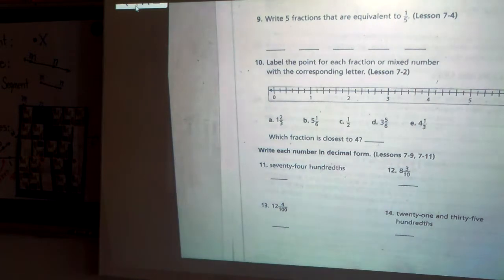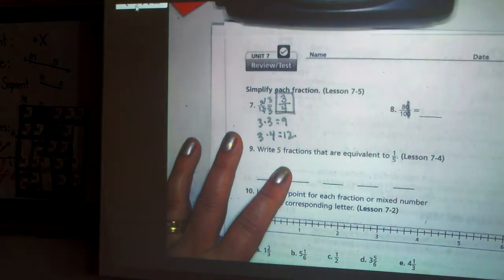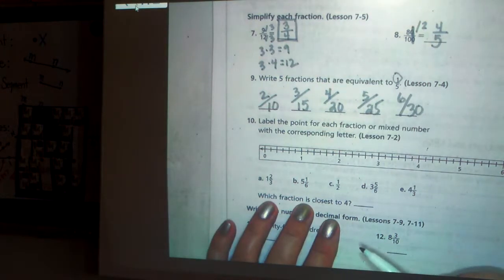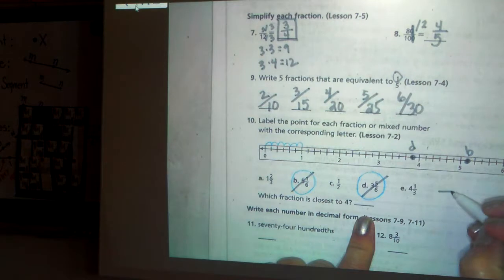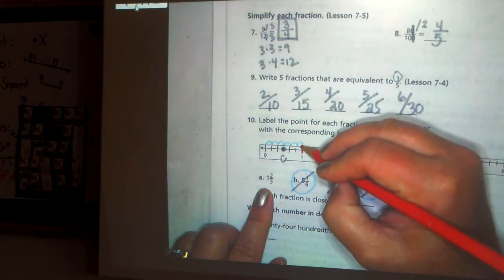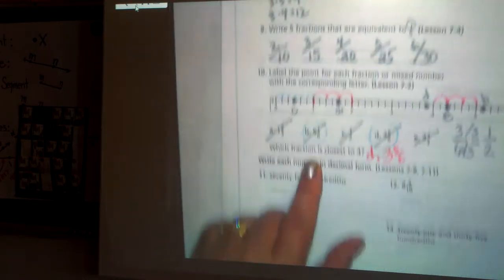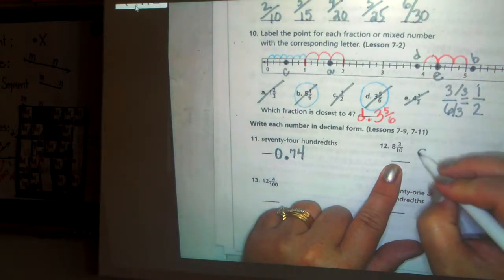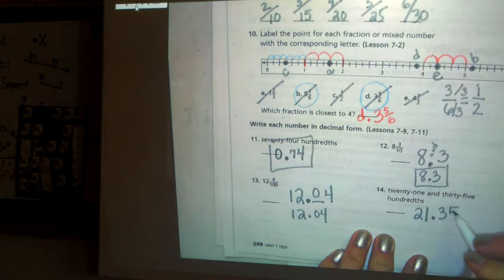Unit 7 Review Page 268